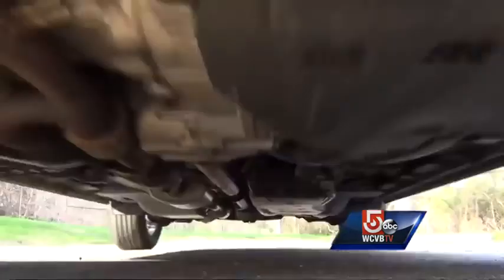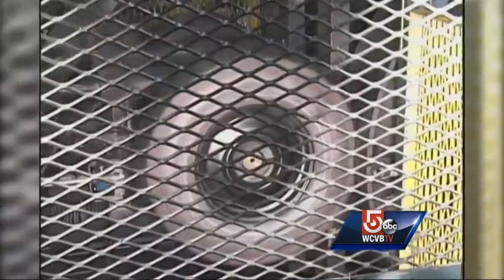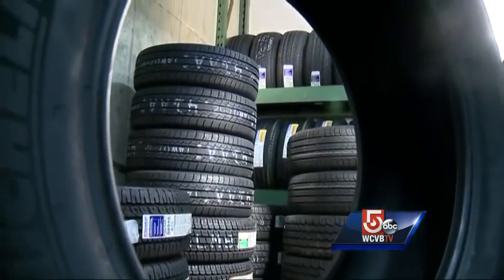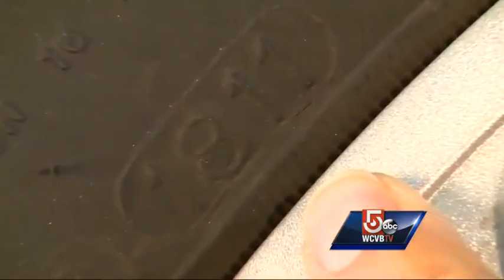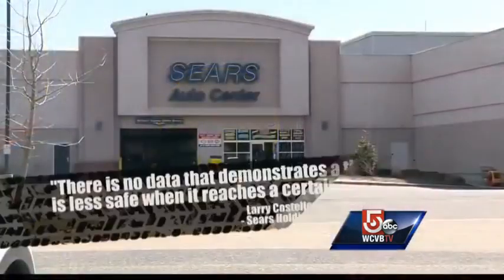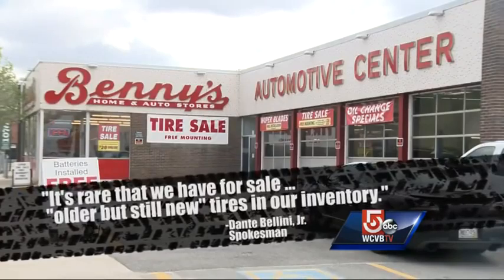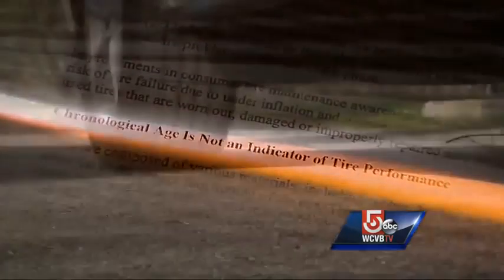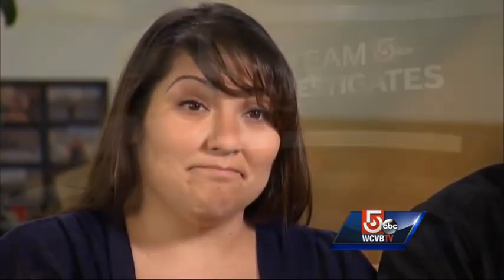Team 5 Investigates goes undercover to reveal tire danger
Team 5 Investigates exposes a problem that could be putting everyone who rides in a car at risk.